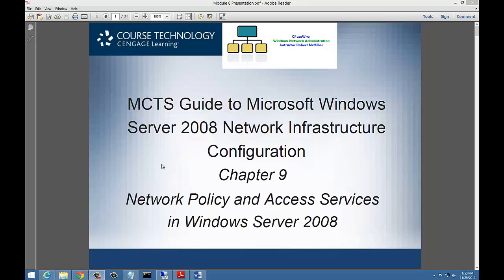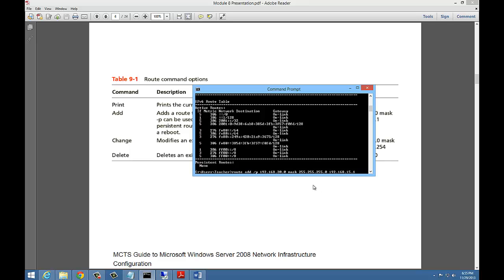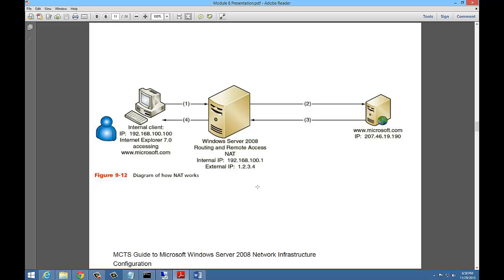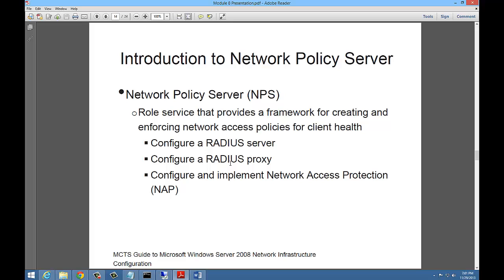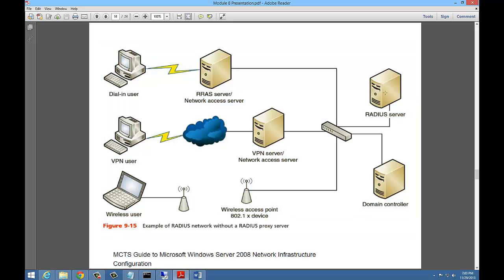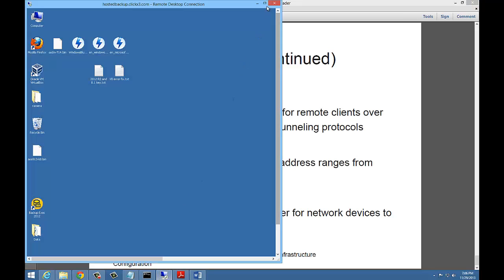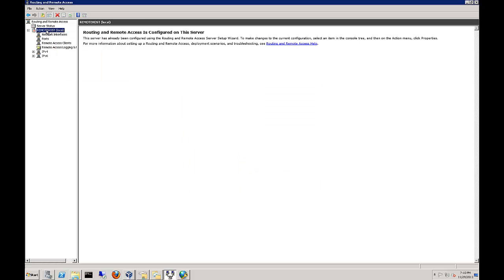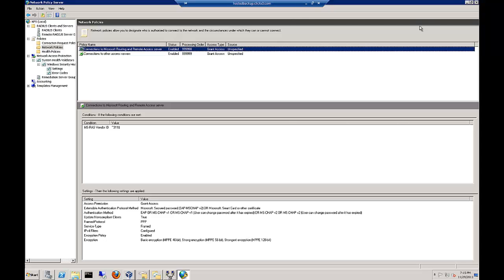CS 288 Module 8 Presentation Video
Author, teacher, and talk show host Robert McMillen presents Module 8 in CS 288W Network Administration.